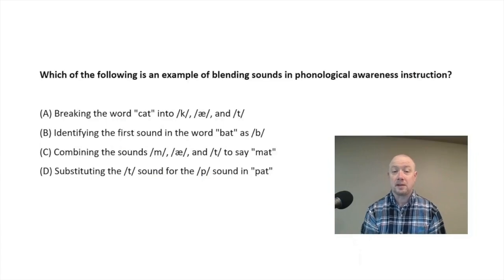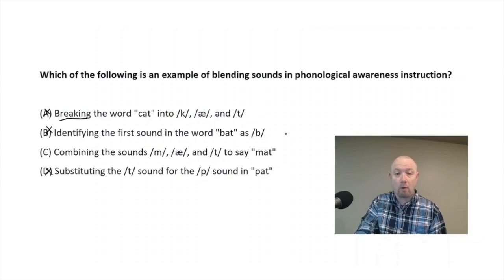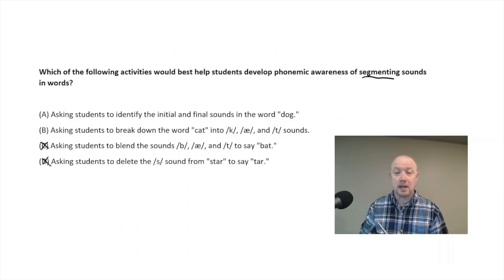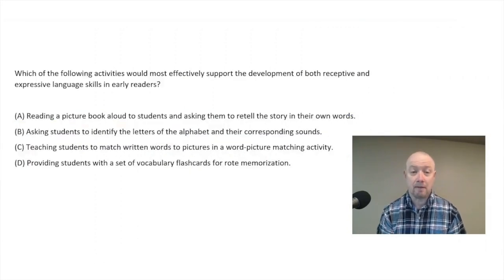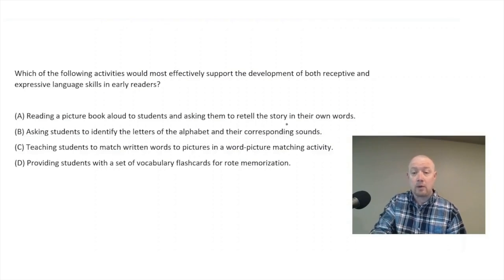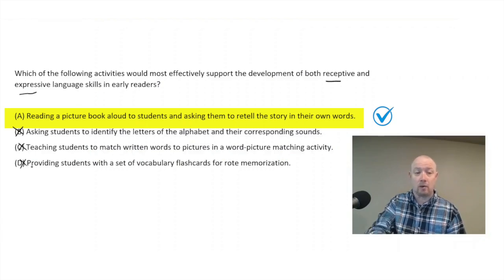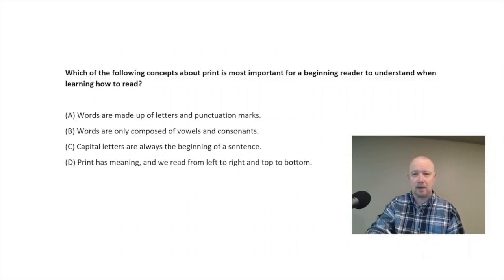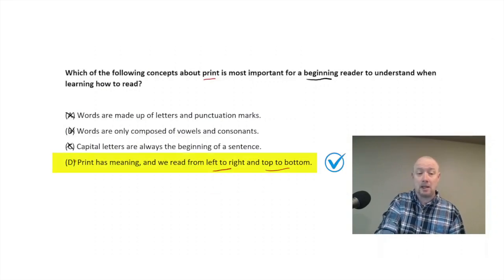Practice Questions for Phonological and Phonemic Awareness | Praxis Elementary Education (7002)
📣Looking for authentic Phonological and Phonemic Awareness and Emergent Literacy practice questions for the Praxis Elementary Education: Teaching Reading Exam (7002)?

Join test prep expert - Tom - as we walk you through the types of Phonological and Phonemic Awareness and Emergent Literacy questions that you are likely to face. This video will provide step-by-step explanations for each question as well as strategy tips to help you save time & tackle any Phonological and Phonemic Awareness and Emergent Literacy question that comes your way.

🔗 LINKS 🔗

🔎 CHAPTERS 🔎

00:00 - Intro